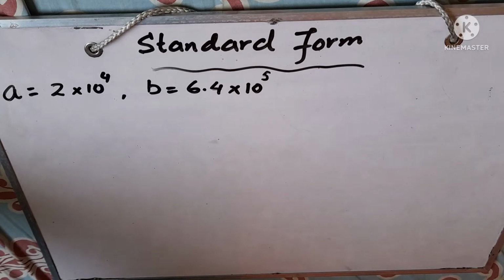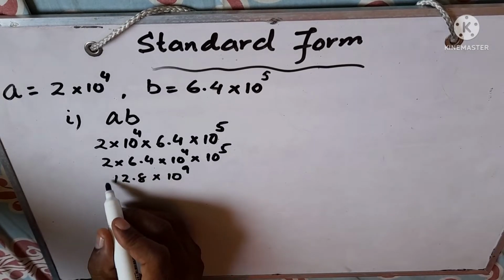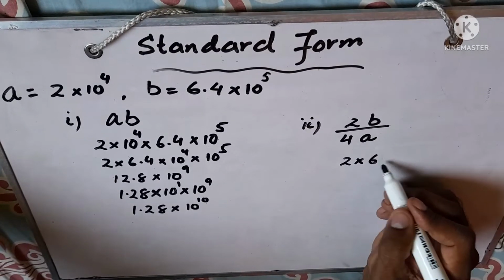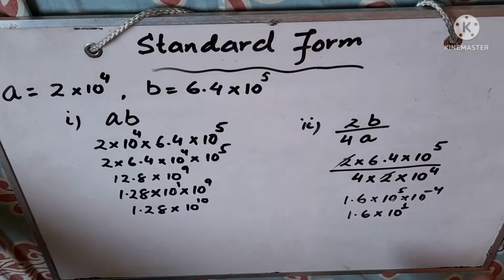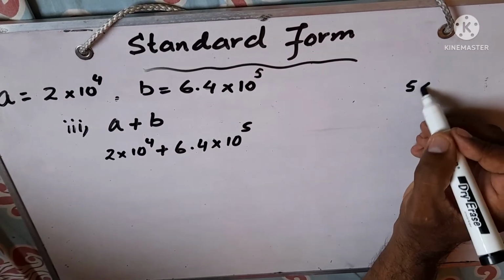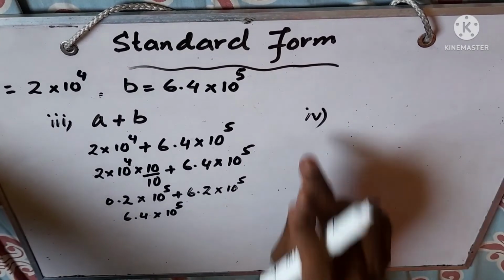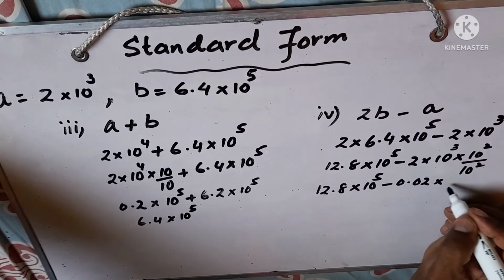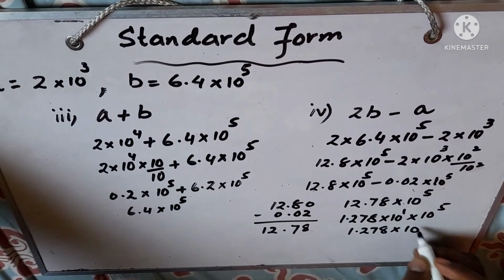Standard form (Addition, subtraction, Multiplication and Division)